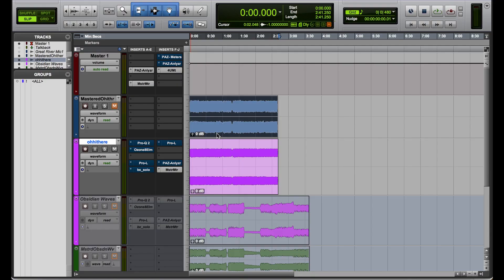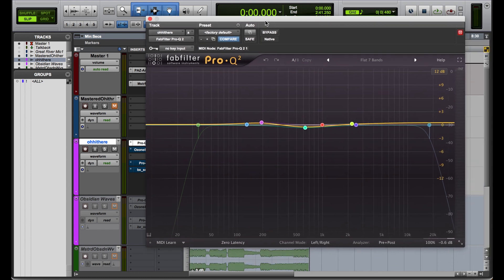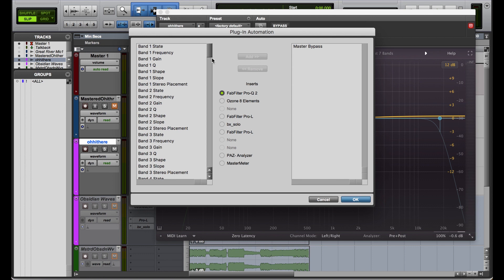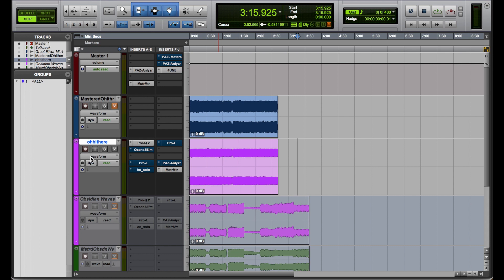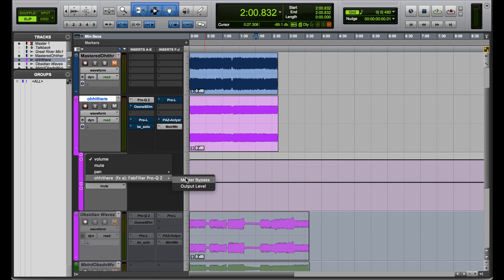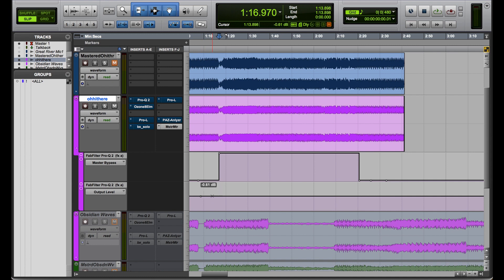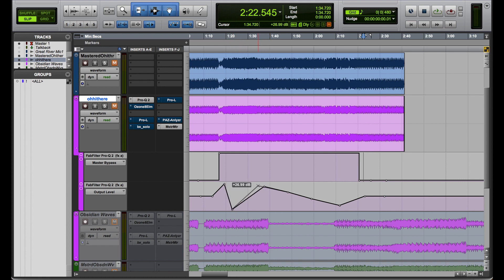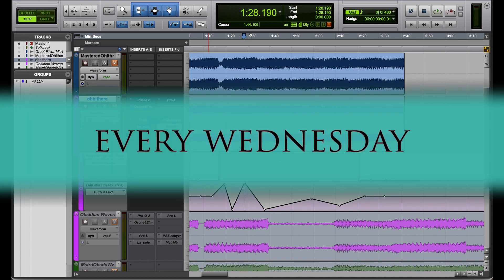Pro Tools Basics: Automating Plug-in Parameters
Let's talk about automating those plug-in parameters in Pro Tools!  Automating plugin parameters can really help make your mix interesting!